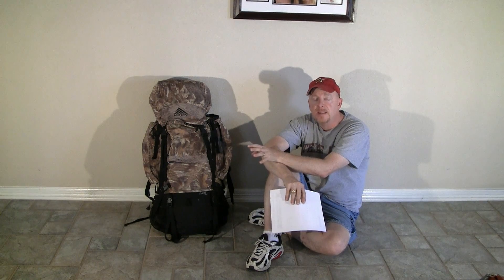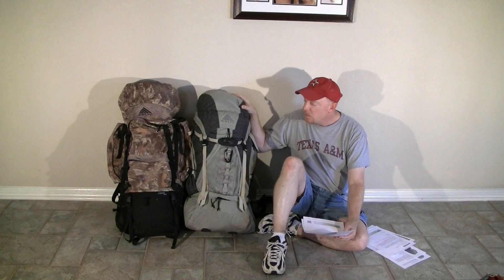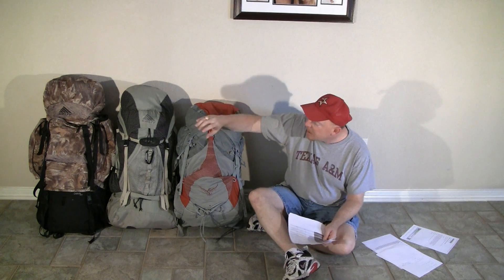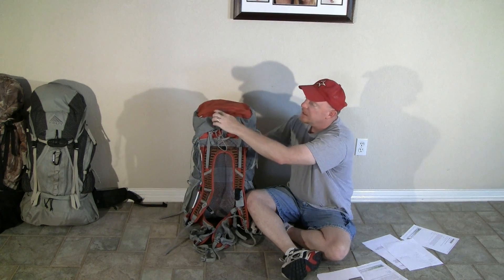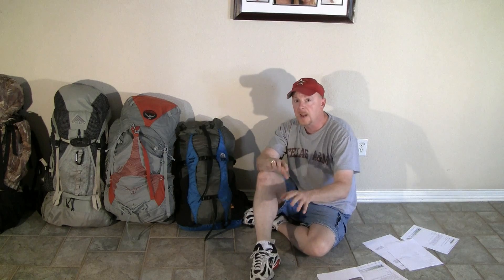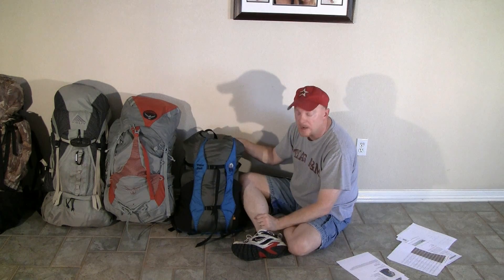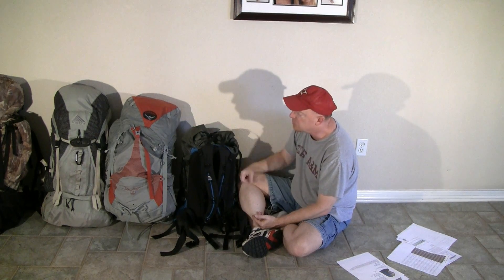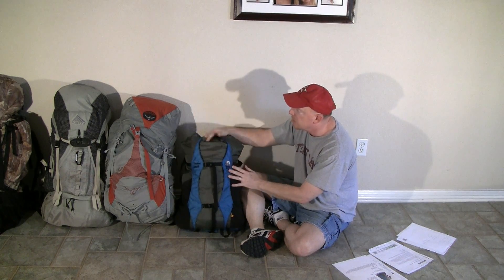Ultralight Backpacks featuring Osprey Exos and Granite Gear Vapor Trail and Crown VC 60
A detailed look at the Osprey Exos, the classic Granite Gear Vapor Trail, and the brand new Granite Gear Crown VC 60